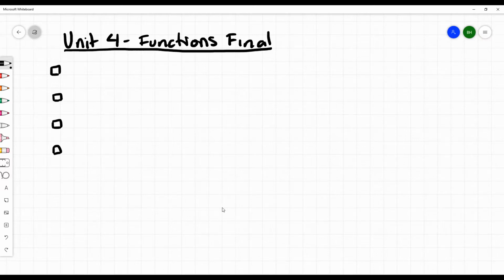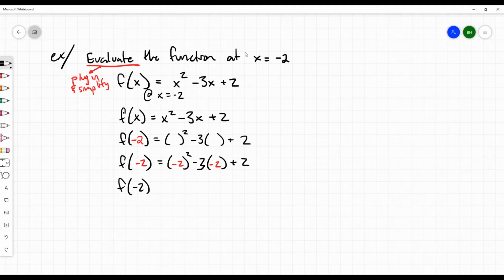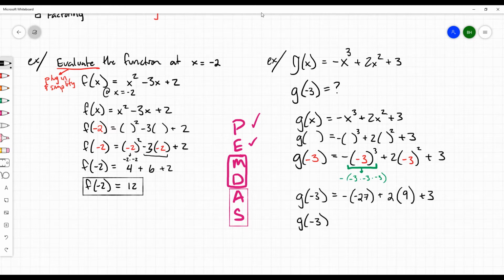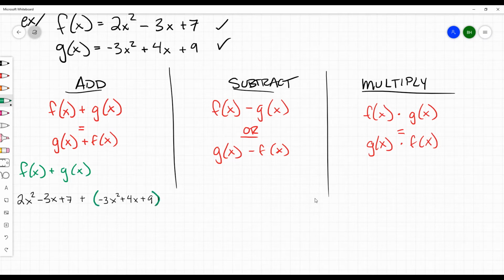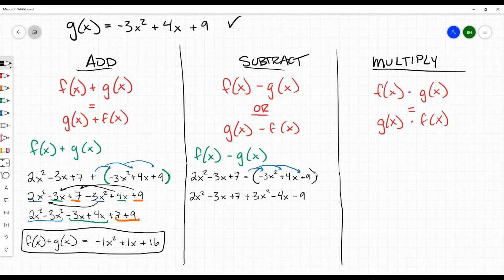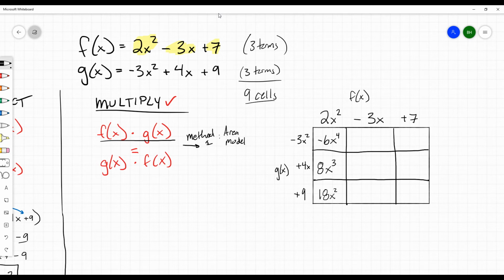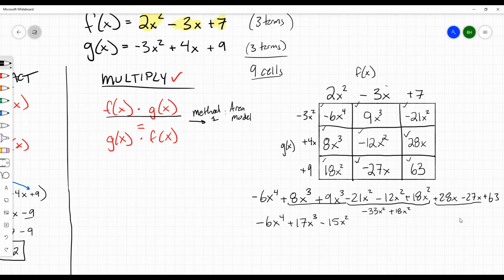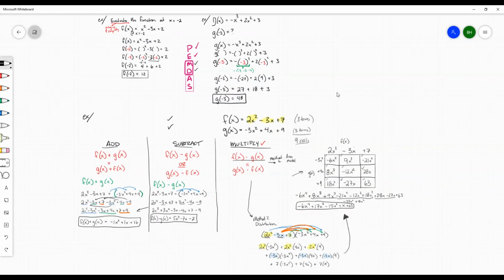FINAL - UNIT 4 FUNCTIONS (Evaluating + Opertations)